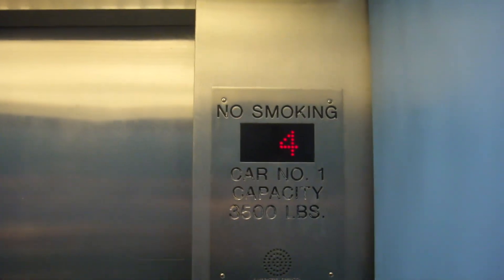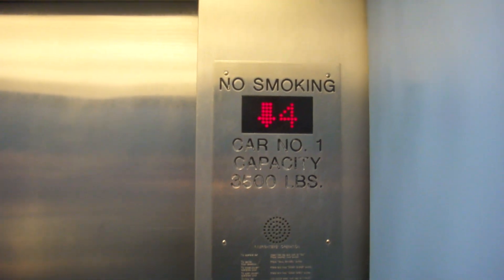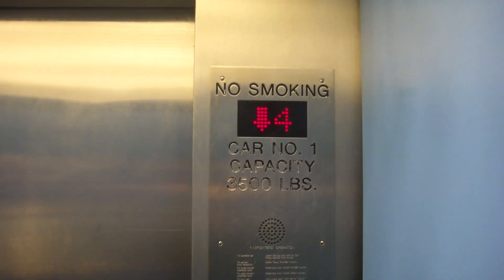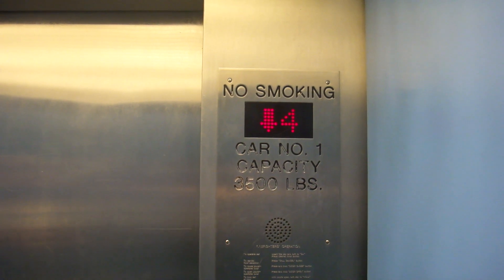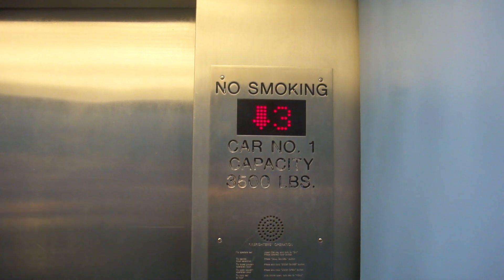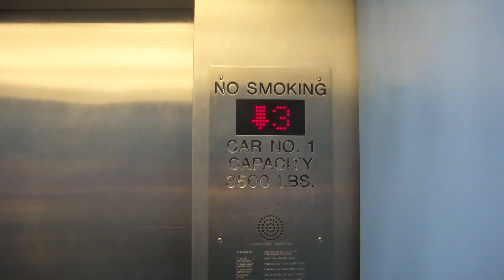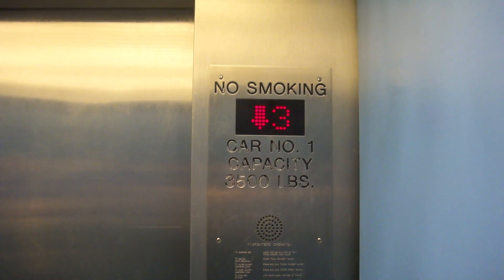Unknown Hydraulic Elevator - University at Buffalo Bell Hall w/ Jimster586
Riding yet another unknown elevator at UB.